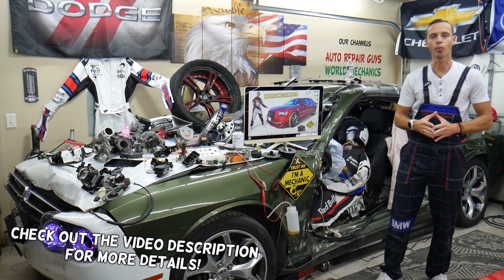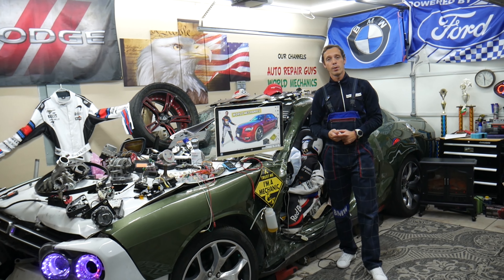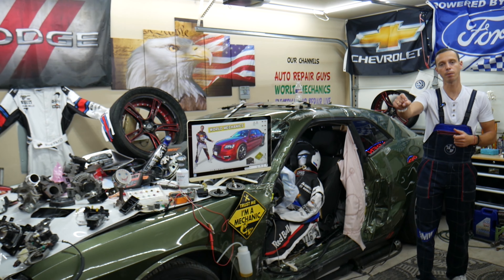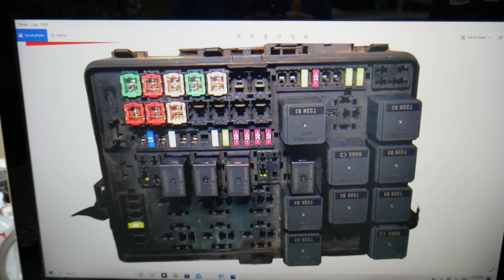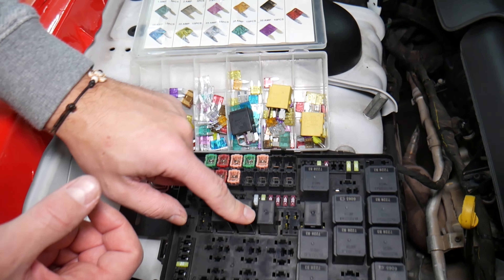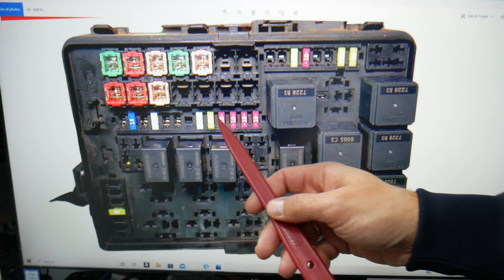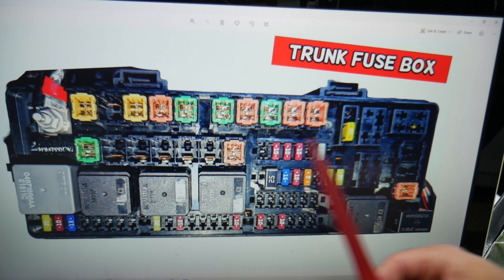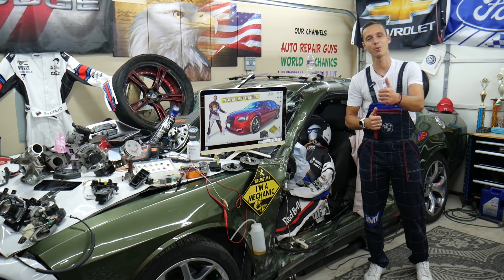CHRYSLER 300 FUEL INJECTORS FUSE LOCATION REPLACEMENT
If you have Chrysler 300 and you need to find the fuse for the fuel injectors on your Chrysler 300 in this video we will explain where the fuel injectors fuse in located in case you need to replace the fuel injectors fuse. Hopefully the video will be helpful to any of you that need help with find the fuel injectors fuse and replacing the fuel injectors fuse. This video may be helpful on:
2014 Chrysler 300 fuel injectors fuse location replacement
2015 Chrysler 300 fuel injectors fuse location replacement
2016 Chrysler 300 fuel injectors fuse location replacement
2017 Chrysler 300 fuel injectors fuse location replacement
2018 Chrysler 300 fuel injectors fuse location replacement
2019 Chrysler 300 fuel injectors fuse location replacement
2020 Chrysler 300 fuel injectors fuse location replacement
2021 Chrysler 300 fuel injectors fuse location replacement
2022 Chrysler 300 fuel injectors fuse location replacement
2023 Chrysler 300 fuel injectors fuse location replacement
2024 Chrysler 300 fuel injectors fuse location replacement

•Cameras
Panasonic Lumix FZ300

•Tripod
Polaroid 72-inch

•Microphone
Polaroid Pro Video Condenser

•Light
NEEWER 160 LED CN-160 Dimmable

•Camera
Sony HD Video Recording HDRCX405